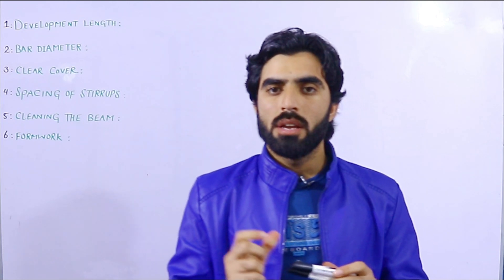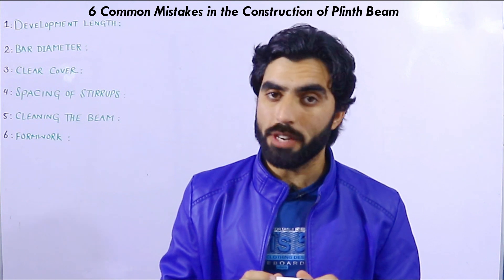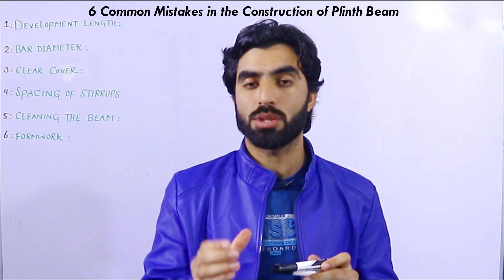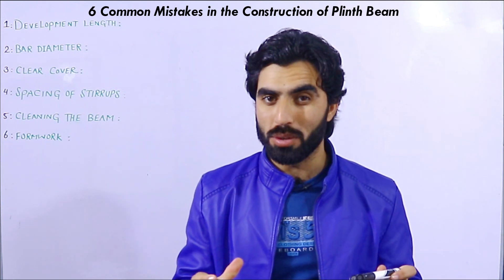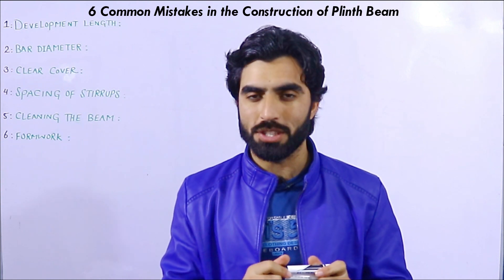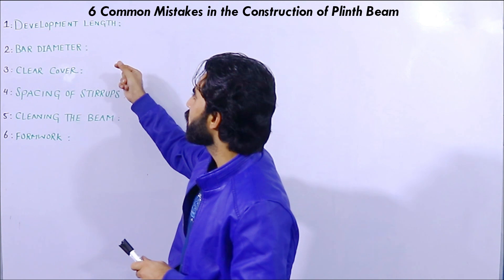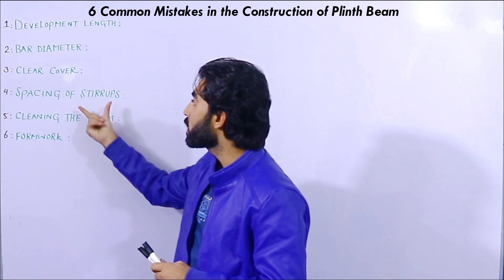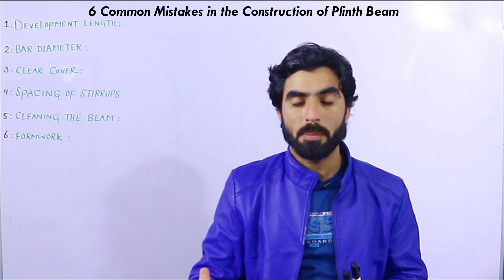6 Common Mistake in Plinth Beam - Civil Engineering - Civil Engineers